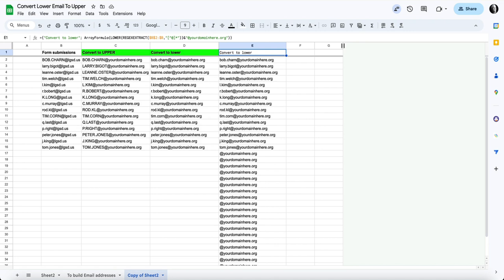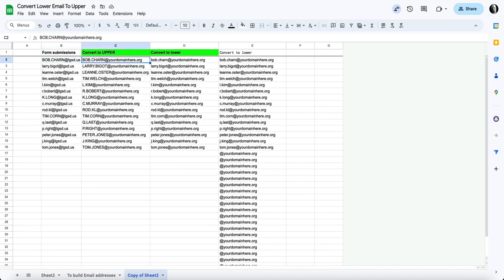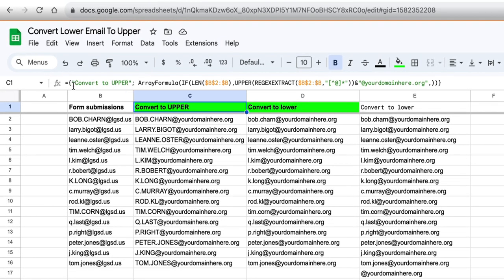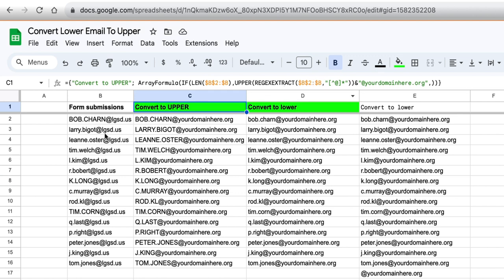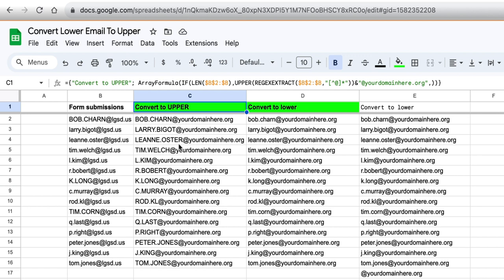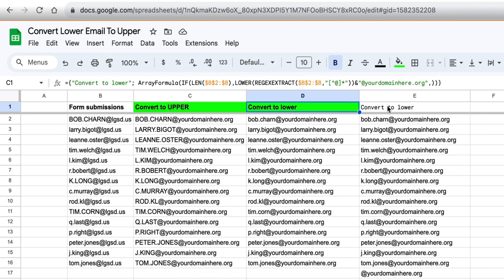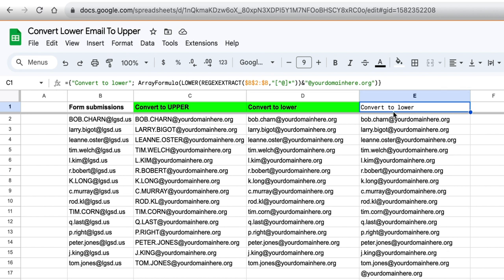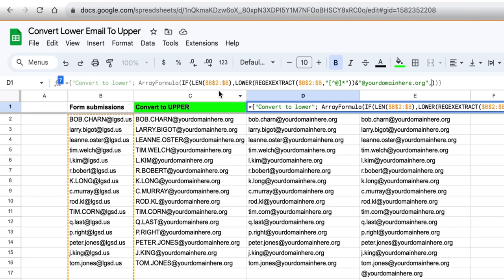Use REGEXEXTRACT to convert email names to upper or lower leaving the domain name lower.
@redtailfanschool In this video we show how to convert the name part of form submitted email addresses to either all upper or all lower case. We want to leave the @domain.com part of the address the same, but conver the name part, first.last to either upper or lower case.

={"Convert to UPPER"; ArrayFormula(IF(LEN($B$2:$B),UPPER(REGEXEXTRACT($B$2:$B,"[^@]*"))&"@yourdomainhere.org",))}